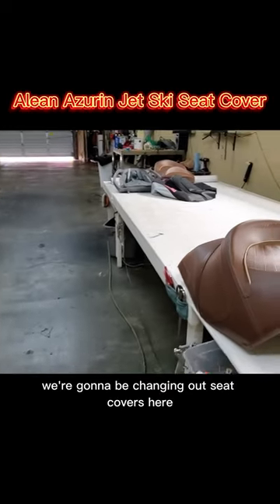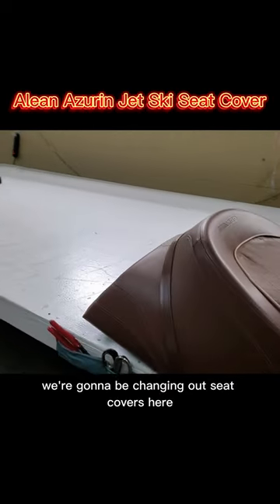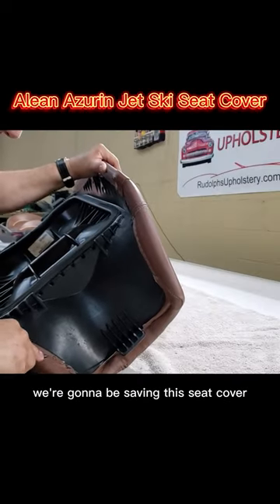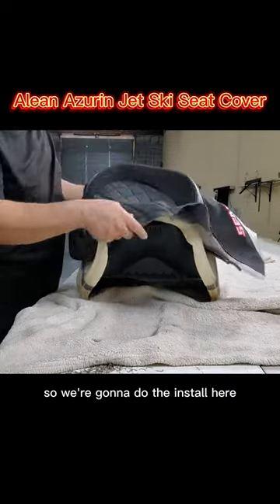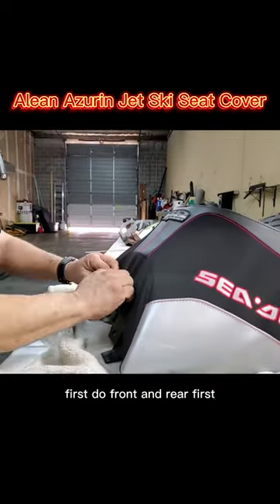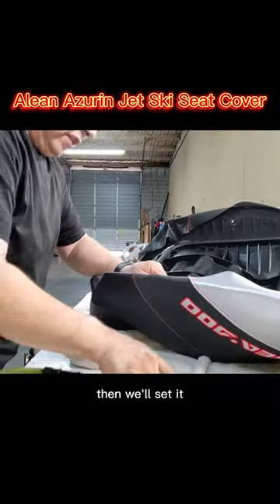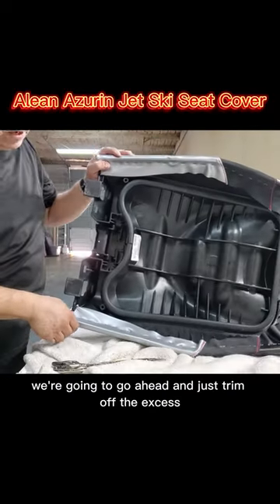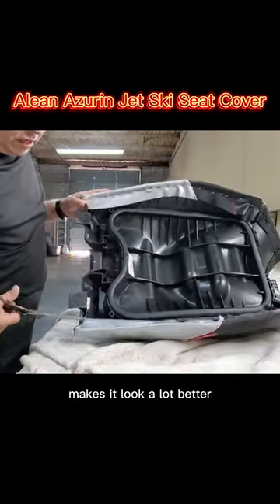Alvean Azurin Jet Ski Seat cover in 58 seconds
Learn Auto Upholstery Here! Seat upholstery techniques learned over 43 years for free! For beginners as well as experienced upholsterers See the FULL Version